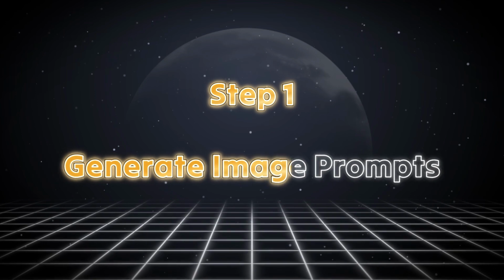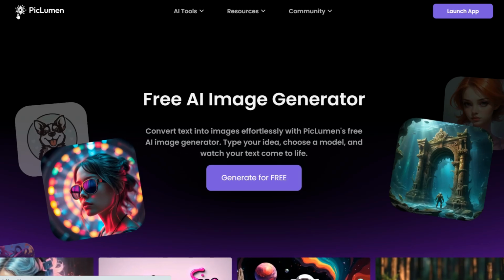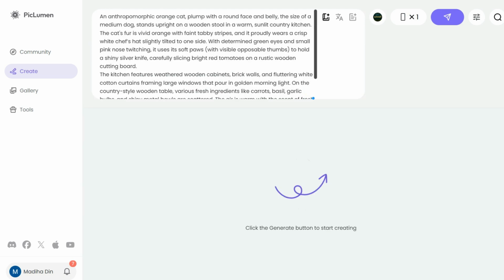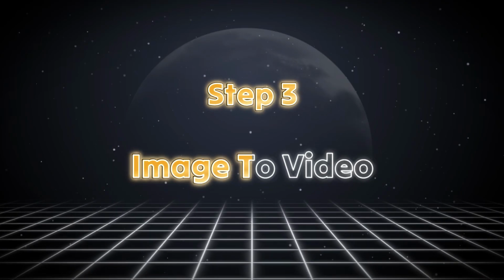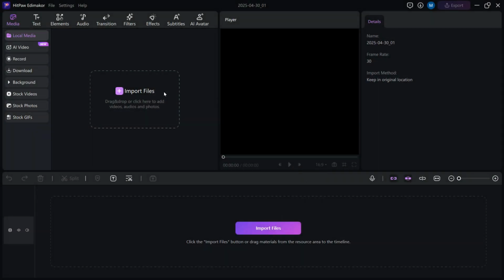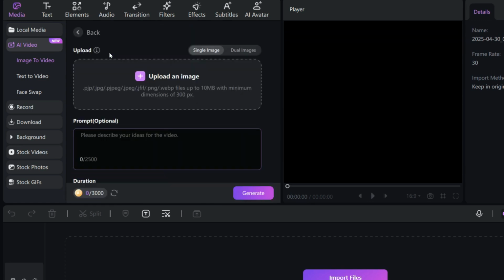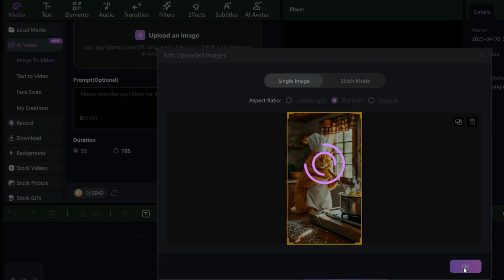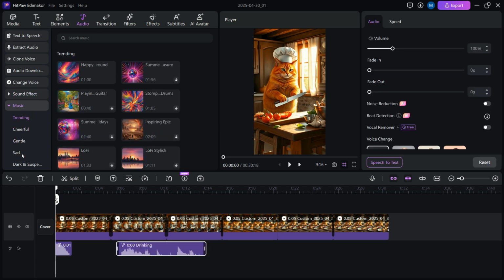How I Create Viral Cat Cooking Video With Photo Animation | Image to Video AI (Prompts Included)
In this step-by-step tutorial, I'll reveal how to bring still cat photos to life using Edimakor's Al photo animation tools! Transform any photo into a dynamic clip with custom prompts-no editing skills needed. Whether you're a pet lover or content creator, this tool makes it easy to generate share-worthy videos for TikTok, Instagram, or YouTube.

Why Edimakor?
Intuitive Al tools for lifelike animations.
Custom prompts for unique scenes.
One-click export for viral-worthy videos.

Prompts:
Please generate highly detailed image-text prompts to create a series of illustrations featuring an anthropomorphic orange cat acting as a chef in an indoor country kitchen. The sequence should follow the cooking process, covering all stages from preparing ingredients to eating the final dish. Each stage must include a detailed description of the following:
1. The cat:
Its color, markings, and size: The cat is an orange cat, relatively plump, with a round face and belly, and is about the size of a medium-sized dog.
Position and action: Describe the cat's upright or sitting posture, as well as its specific actions (e.g., holding a knife, mixing bowl, frying food, or eating with a fork).
Chef's hat: For consistency, clearly state whether the cat is wearing a white chef's hat.
2. Setting (required in every prompt):
The cat is always set in an indoor country kitchen with wooden cabinets, vintage-style tableware, and stone or brick decor. Large windows let in natural sunlight, and curtains flutter gently. Props such as a country wooden table, gas stove, metal bowls, cutting boards, fresh vegetables, and cooking utensils should be mentioned and adapted for each stage. Sensory details such as warm lighting, steam rising from the pot, scattered herbs, and realistic textures should be described to make the environment come alive.
3. Stage-specific details:
Each stage should reflect a specific cooking activity, with accurate details of the cat's gestures, tools, and props.

FREE 3D Cartoon Animation Videos Using AI | How To Make 3D Cartoon Animated Videos With AI